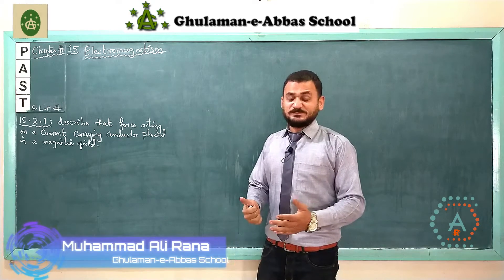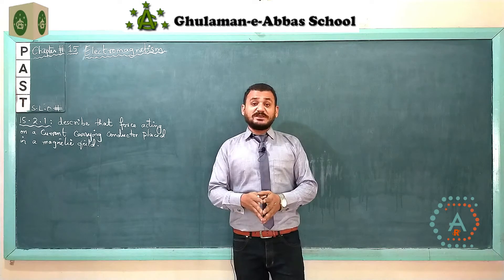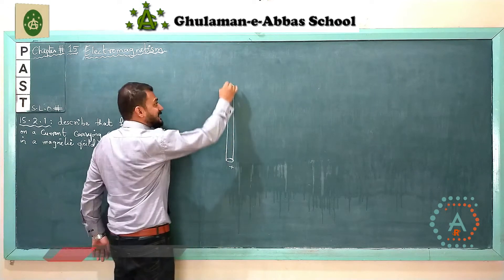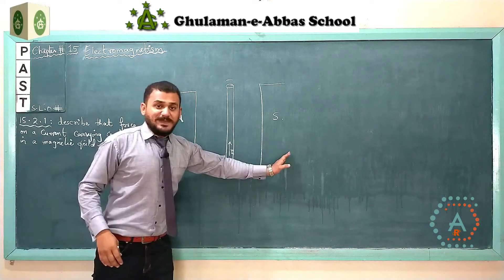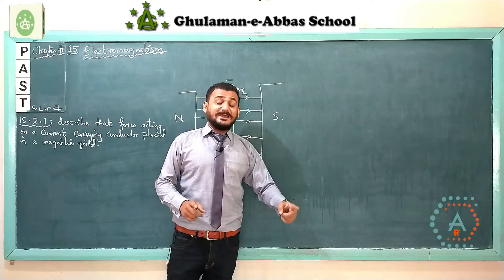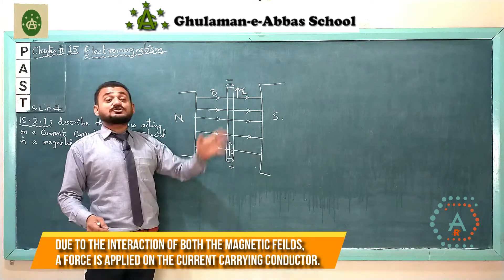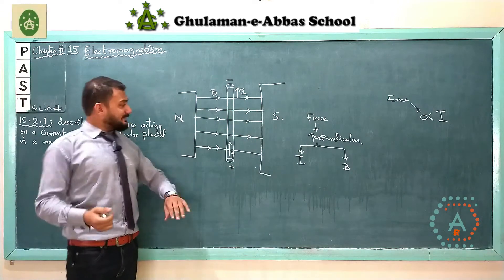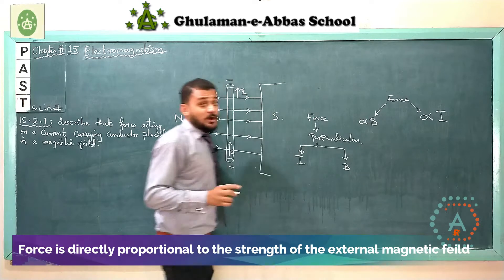02 S L O # 15 2 1